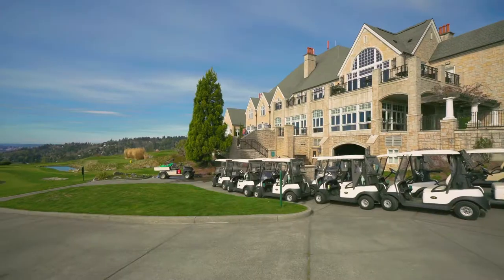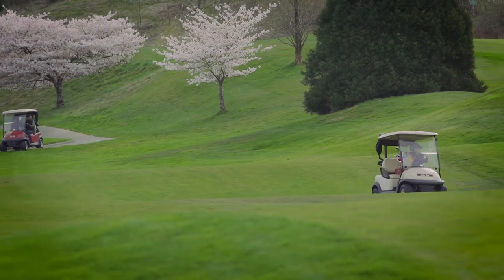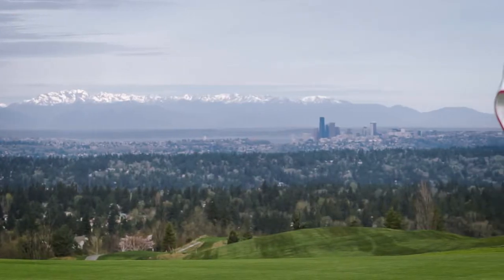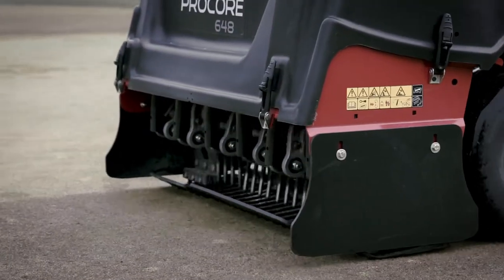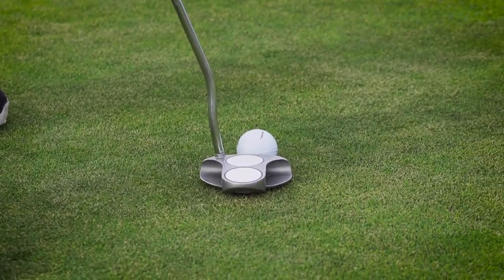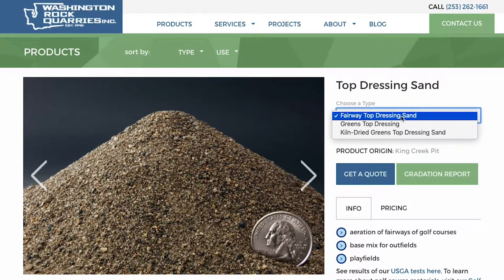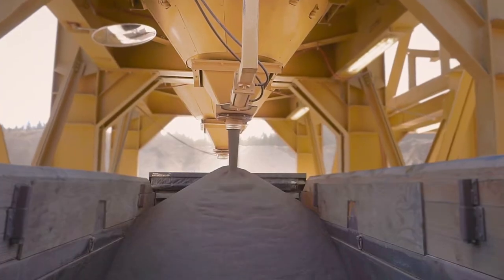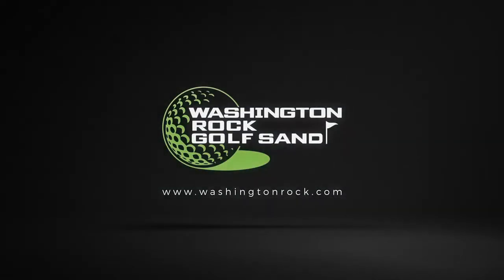Top Dressing with The Golf Club at Newcastle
The Golf Club at Newcastle is a premier course in the Seattle area. Every spring and every fall, the club uses fairway top dressing sand and kiln-dried greens top dressing sand from Washington Rock Quarries to top dress their greens and fairways.

After 10 years of service at The Golf Club at Newcastle, Scott Phelps won his dream job working as the Senior Manager of the Parks Golf Course Division in the City of Fort Collins, Colorado.

Produced by Eve Hart.